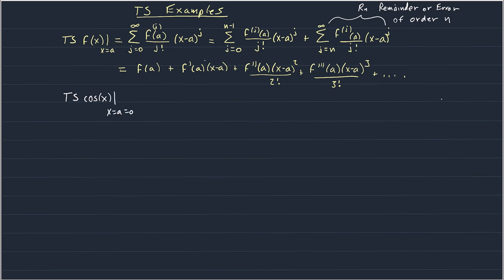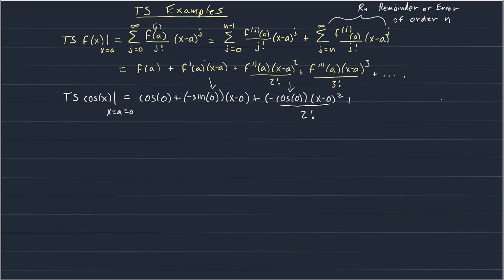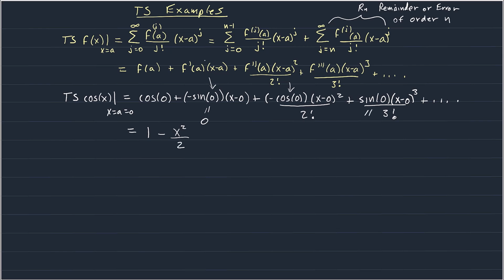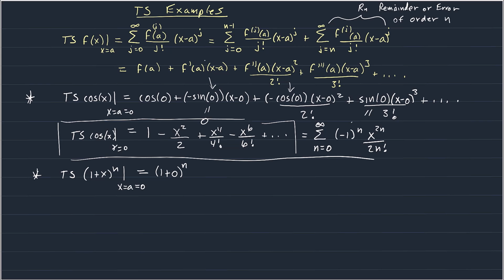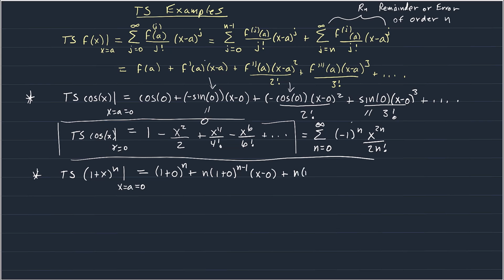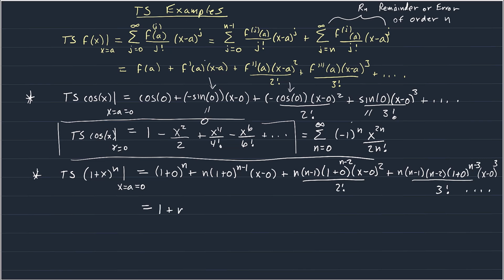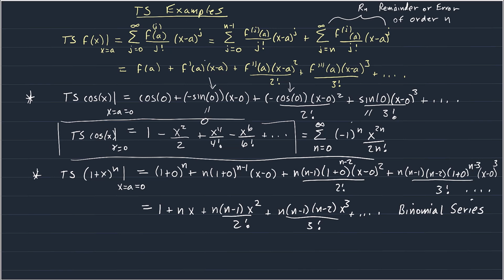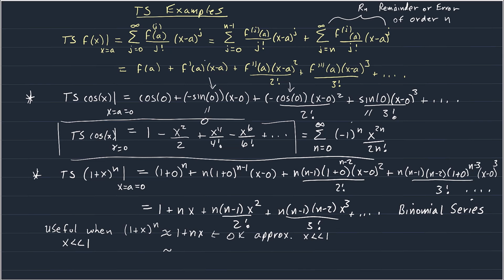ERTH/OCN312 Taylor Series Examples